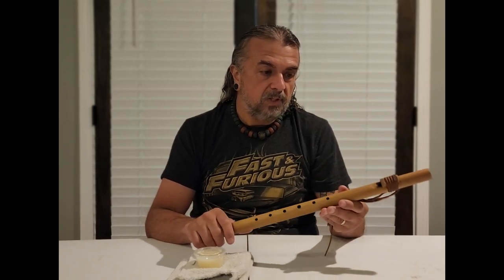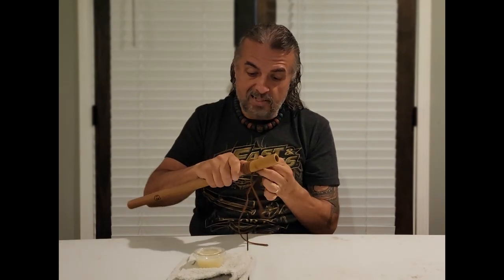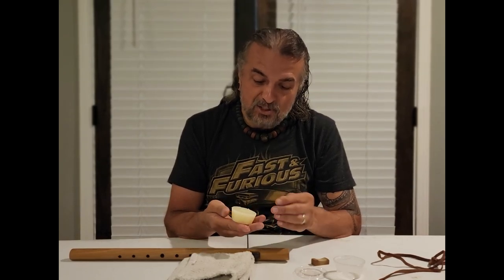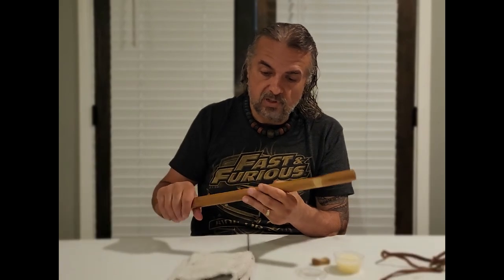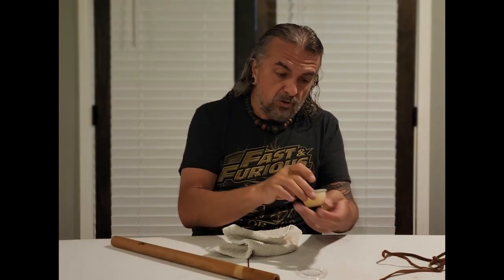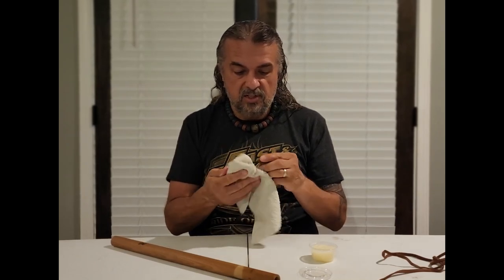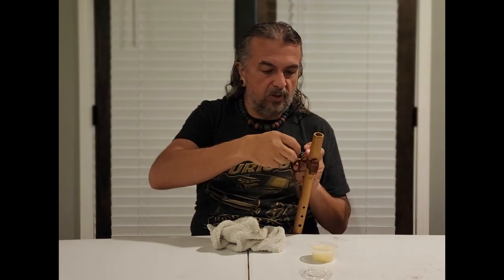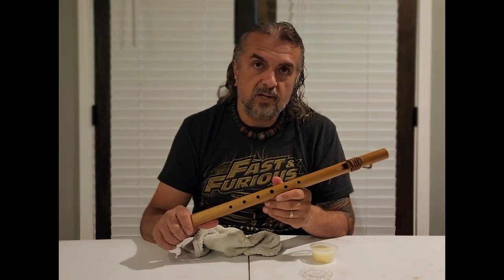Blue Bear Flutes - Using Wax on Your Flute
Blue Bear Flutes has made several videos on the subject of Native American flute care, however none have focused solely on applying our flute wax or "Imitation Bear Fat" as we call it, until now. We have had a lot of requests for a video on this topic, so here we are. This is a very simple process. Please be sure to check out all of our other videos to learn more about how to maintain your flute, how to play and even how to make your own flute!

0:00 Intro
0:47 About this Video
1:00 Ingredients
1:55 About Oils